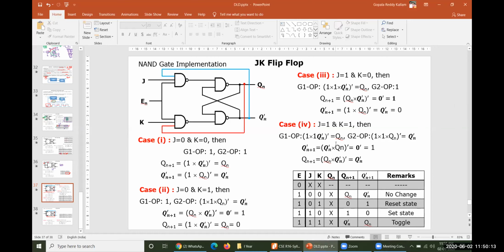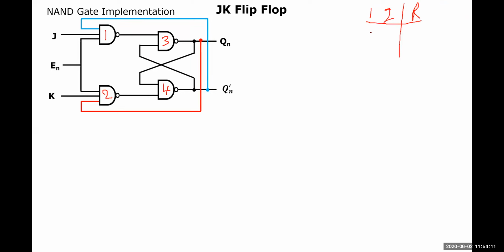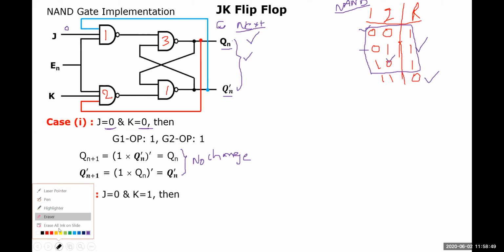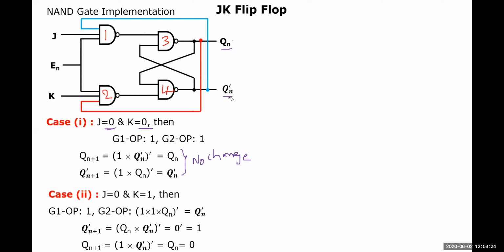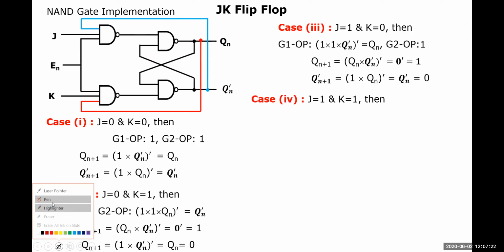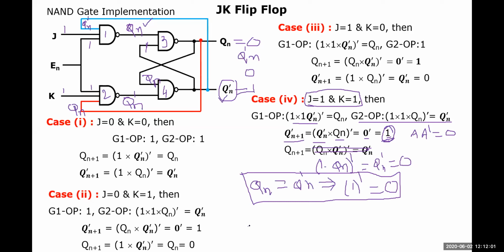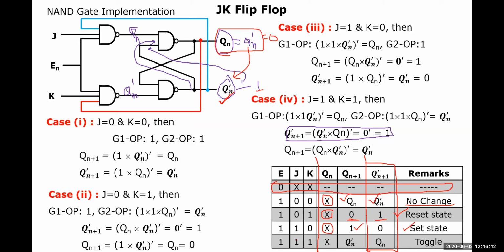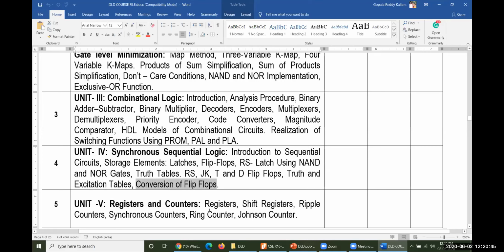JK & T Flipflops